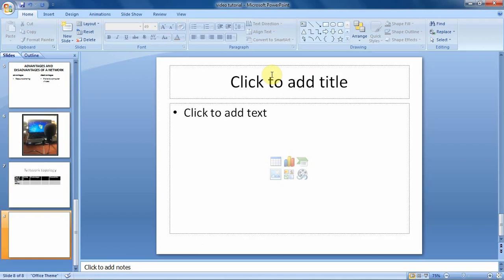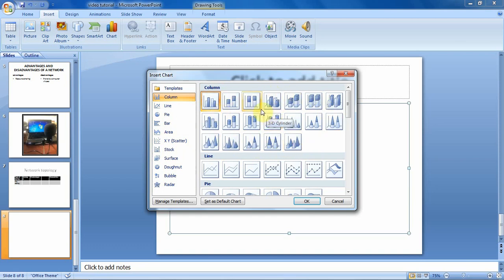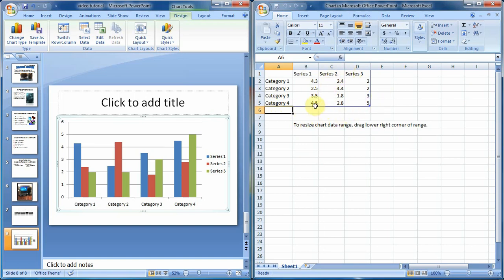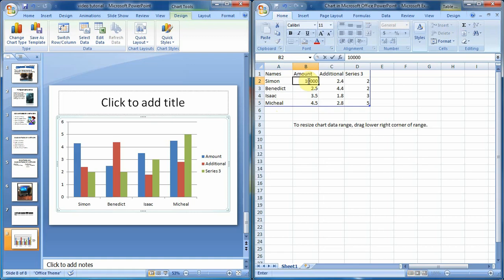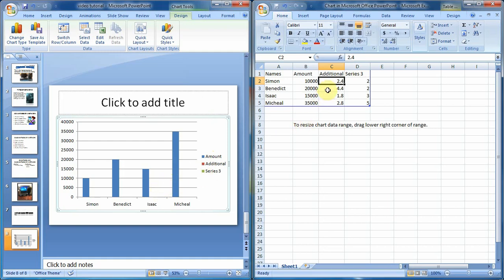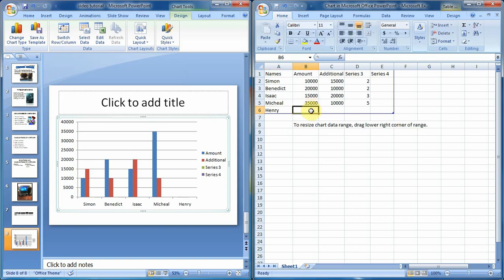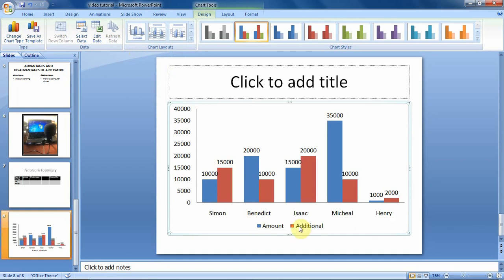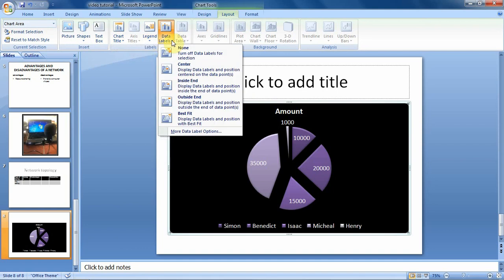Working with charts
This tutorial is about Working with charts